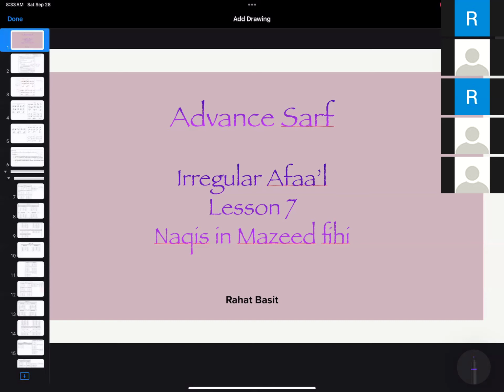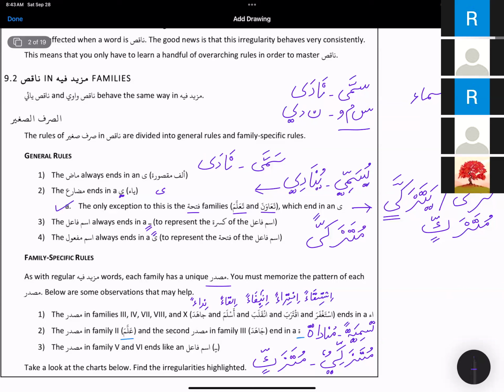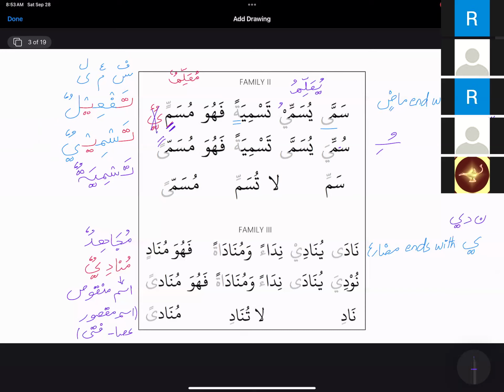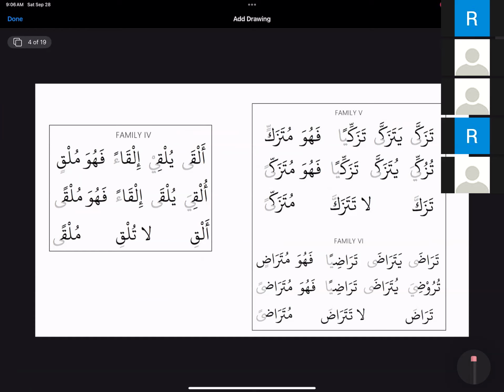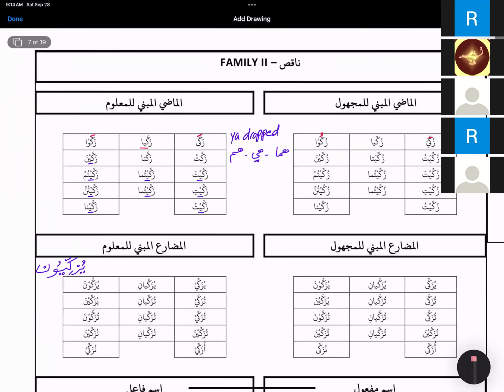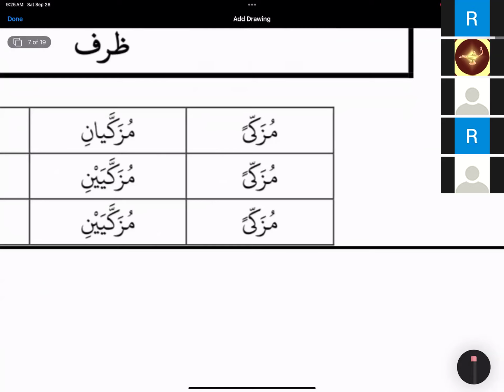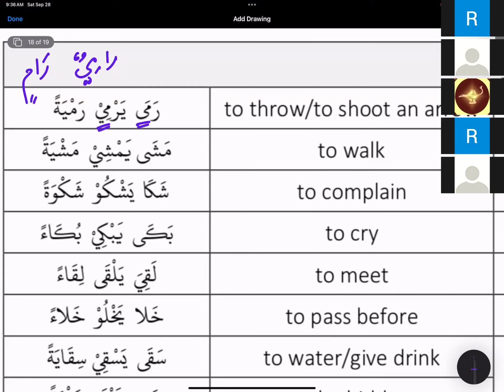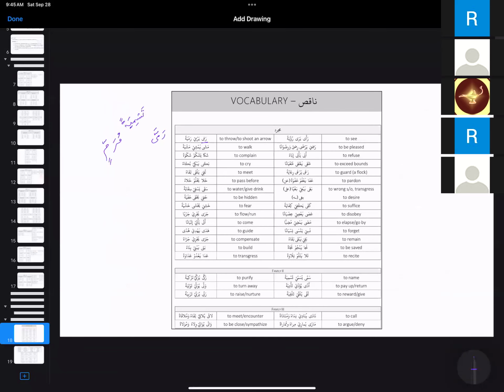Advance Sarf Lesson 7 Naqis